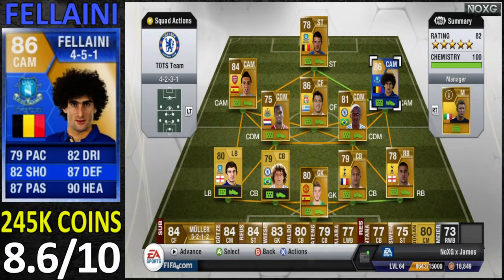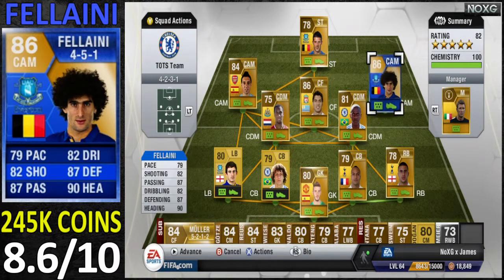Team Of The Season - Fellaini Player Review (Fifa13 Ultimate Team)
- Buy Coins From Them Cheap and Easy!!
We have our final player today for the Barclays premier league team of the season, i was meant to do cech but was getting too late so didn't do him and we will just end the BPL here and start on the bundesliga.

make sure you check them out